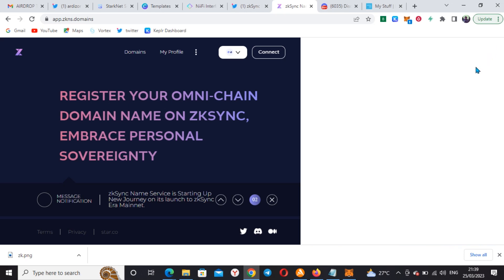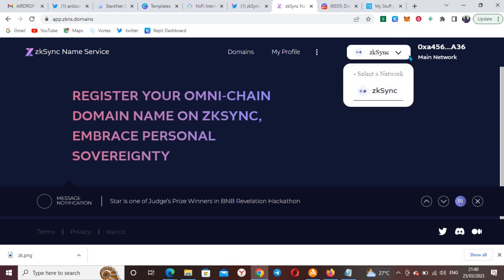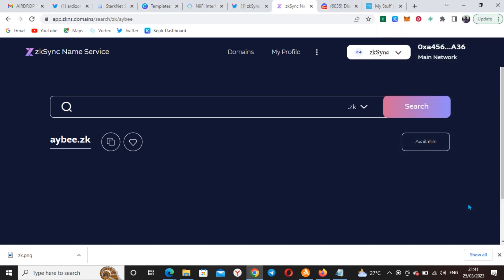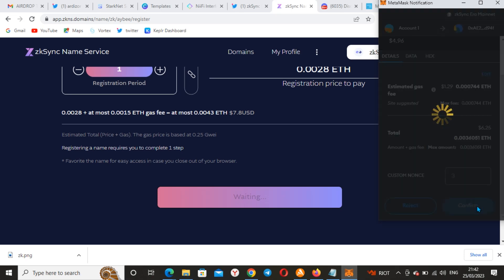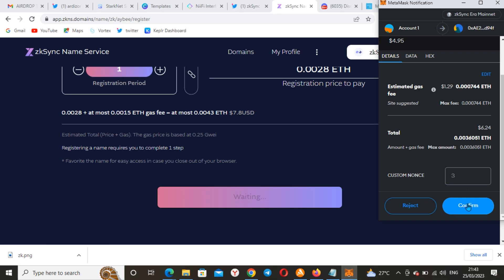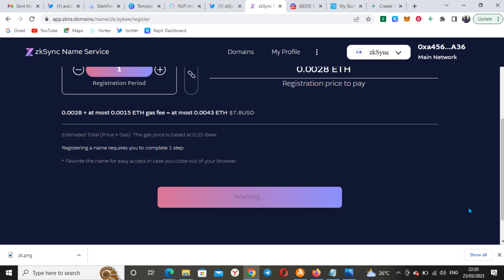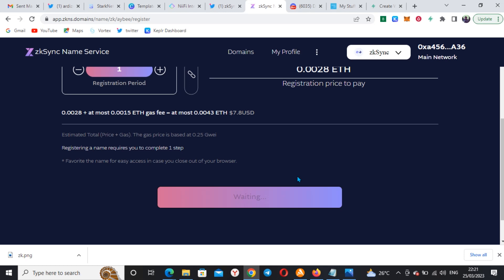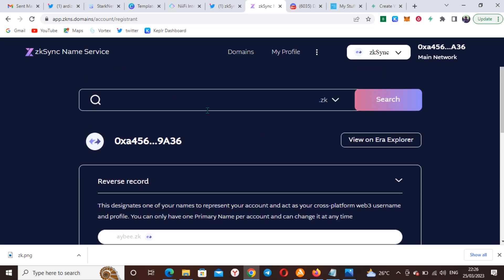CLAIM YOUR ZKSYNC DOMAIN NAME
Claiming domain name on this chain could actually be a requirement for airdrop as there are no official announcements yet.

below is the link to claiming Domain name:
app.zkns.domains